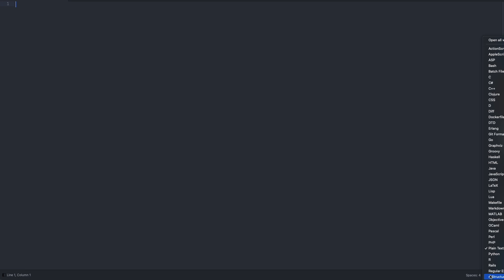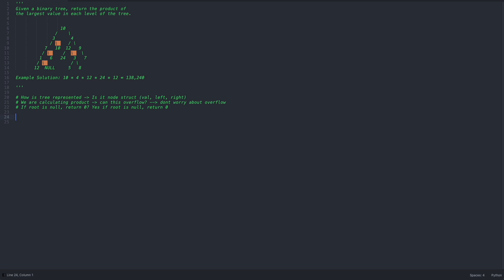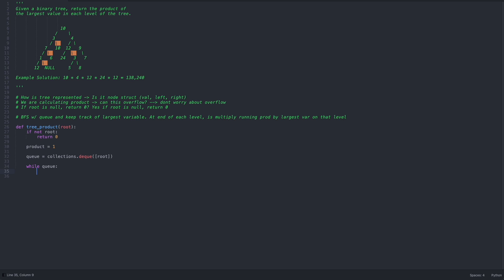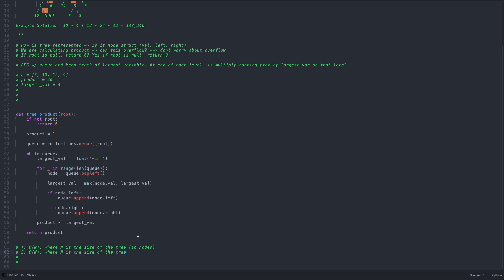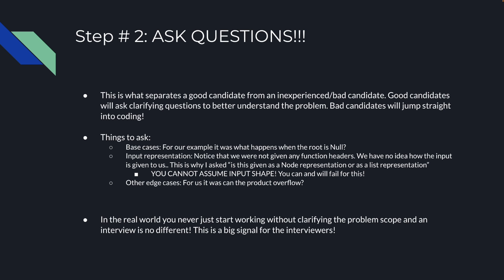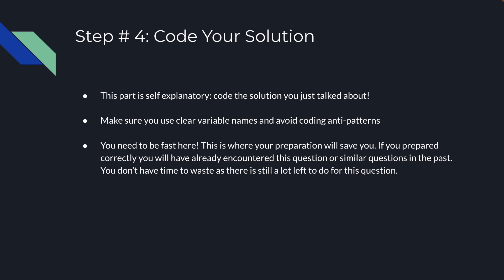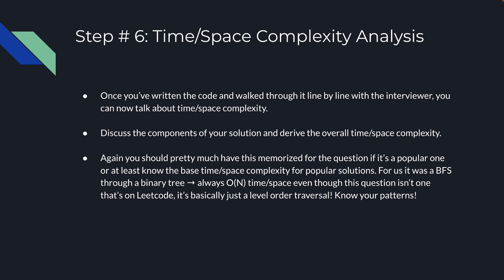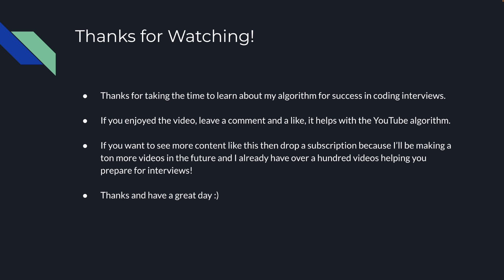CODING INTERVIEW STEP BY STEP GUIDE | FOLLOW THIS ALGORITHM FOR SUCCESS IN A TECHNICAL INTERVIEW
In this video we are going over my personal algorithm for solving a question in a technical interview. This approach works so well because it ticks all the boxes and gives your interviewer the best signal regarding your coding abilities.

If you follow this guide you'll have the best chances of success, provided you actually answer the question correctly! Nothing I can do to save you if you don't know how to solve it :)

--Timestamps--
00:00 Introduction
01:30 Mock Interview Question Begins
02:15 Question Presented
03:00 Asking Clarifying Questions
04:45 Discussing Proposed Solution Approach
05:50 Start Coding Solution
08:25 Dry Run the Solution
12:00 Time/Space Complexity Analysis
13:05 Algorithm Presentation Begins
13:12 Step #1: Read Question & Re-Iterate Problem Statement
13:37 Step #2: ASK QUESTIONS
15:52 Come Up With A Solution & Discuss with Interviewer
16:00 Code your Solution
16:27 Dry Run Your Solution
17:15 Time/Space Complexity Analysis
17:58 Recap & Outro